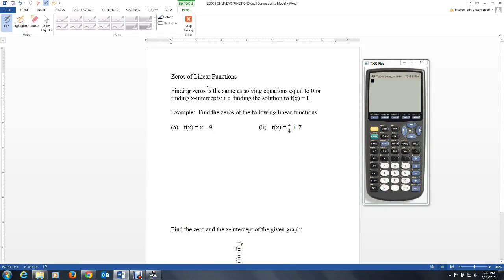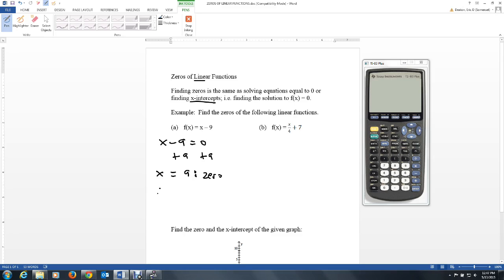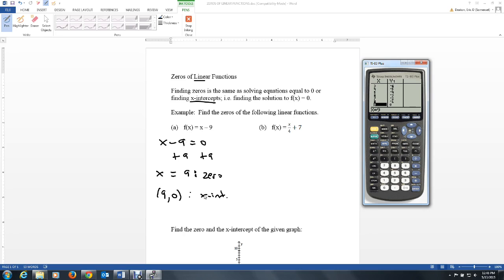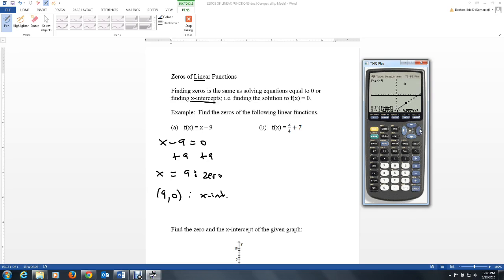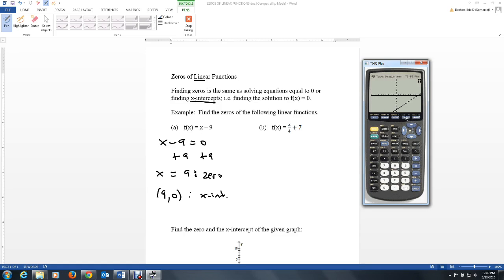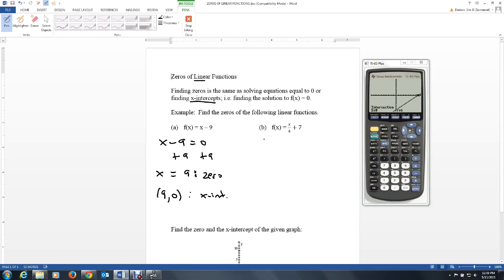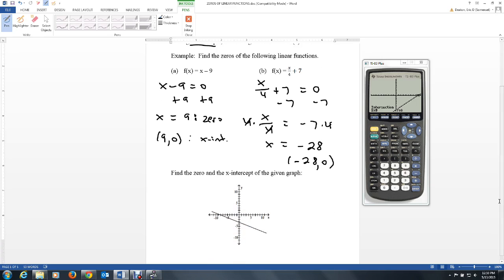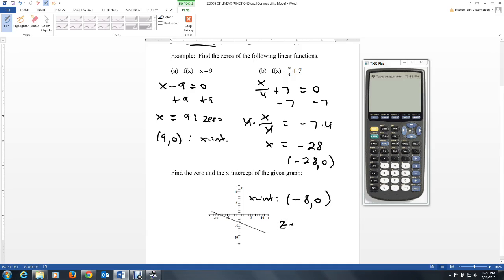ZEROS OF LINEAR FUNCTIONS